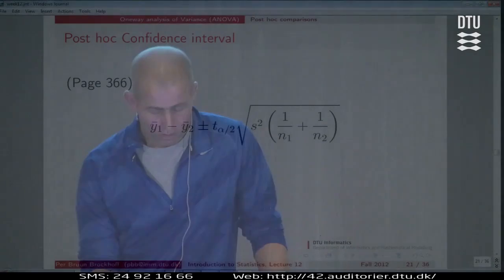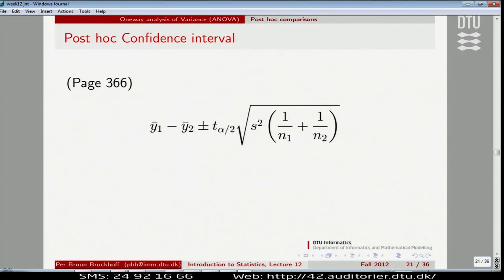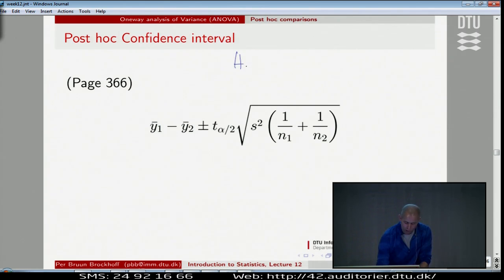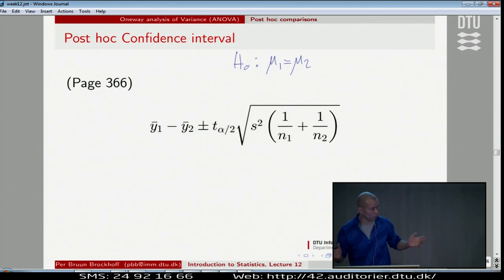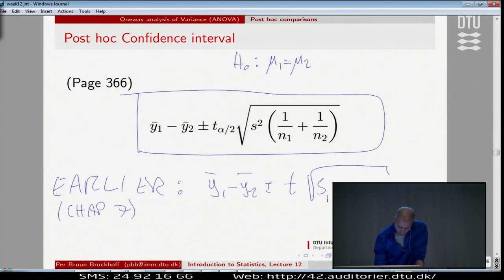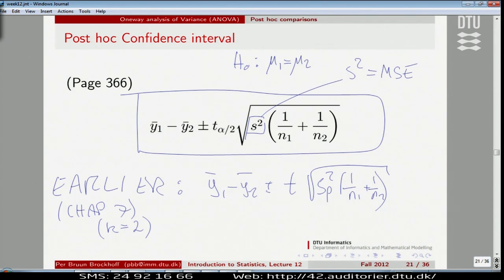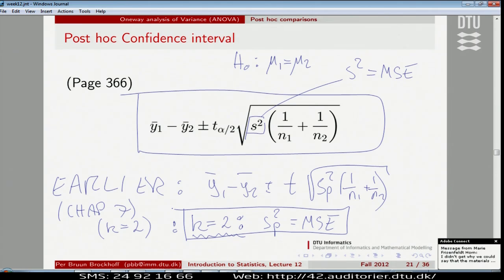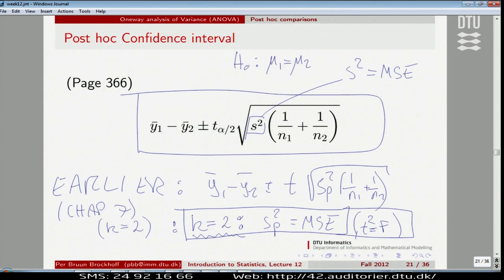Lect.12F: Oneway Anova, Post Hoc Comparison Lecture 12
Lecture with Per B. Brockhoff. Lecture 12. Chapters: 00:00 - Post Hoc Confidence Interval;